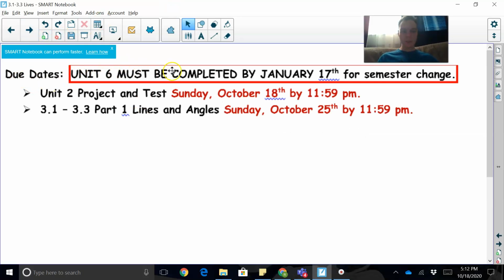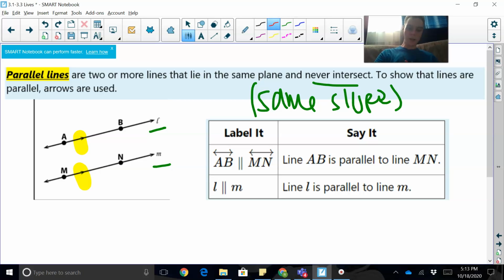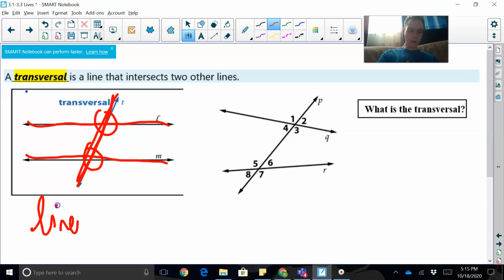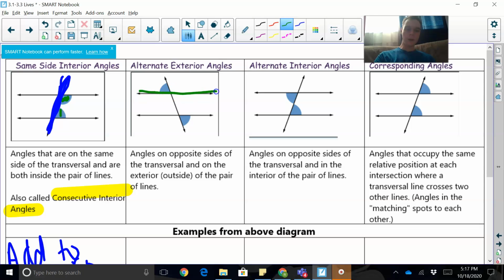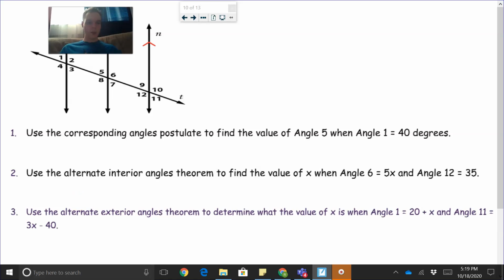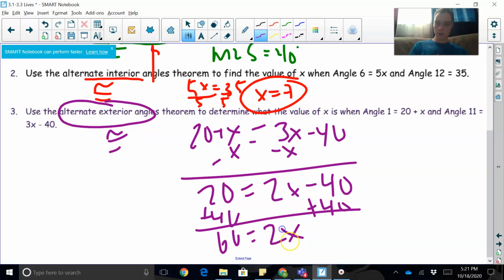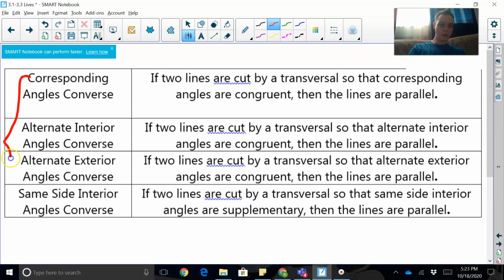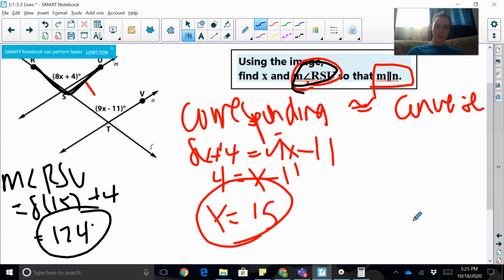3 1 3 3 GH